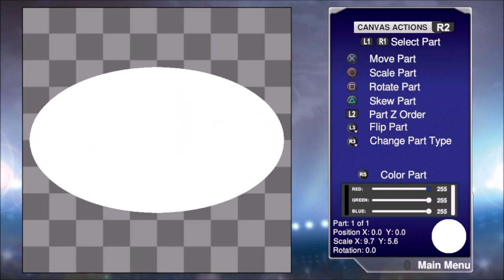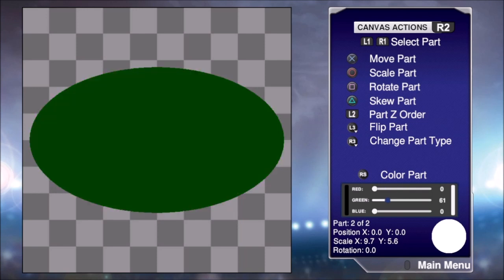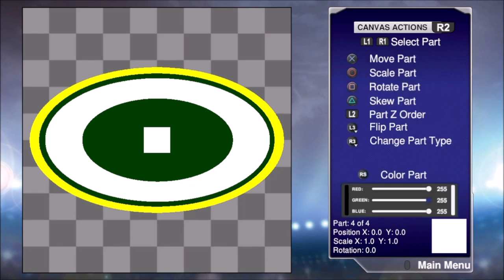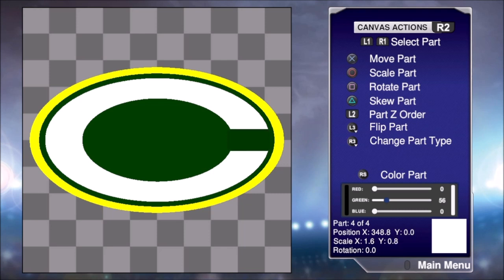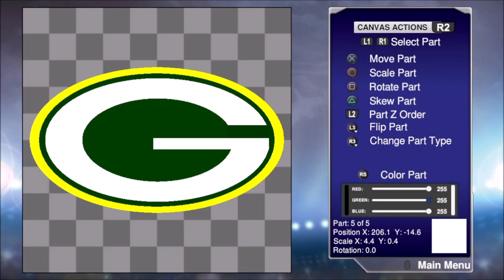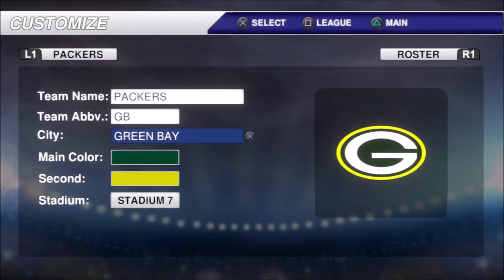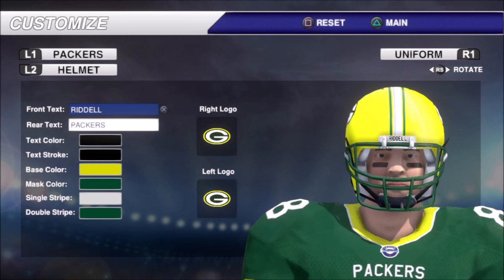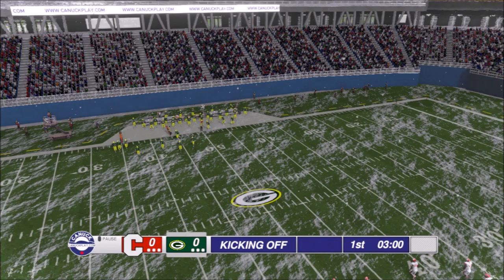Maximum Football 18 Green Bay Packers Logo Tutorial